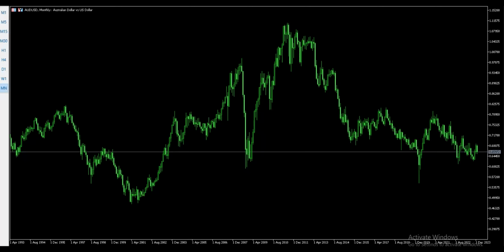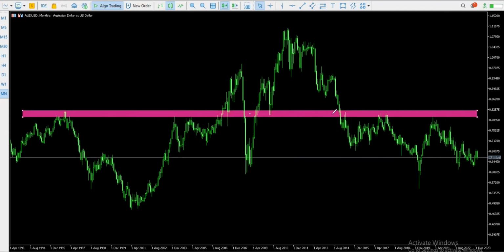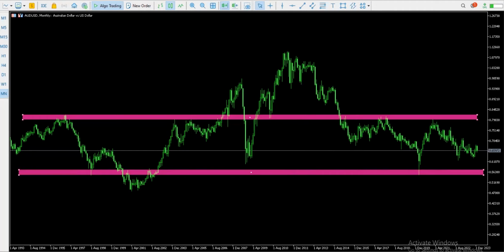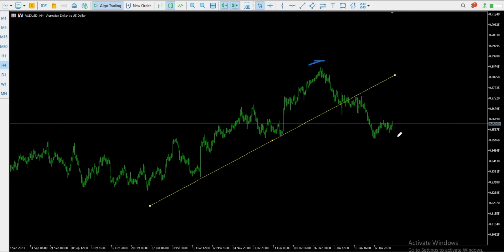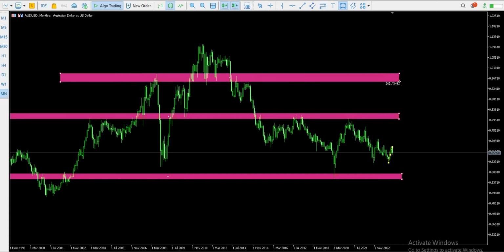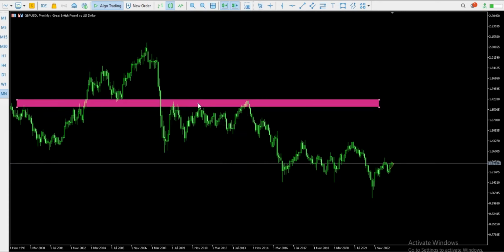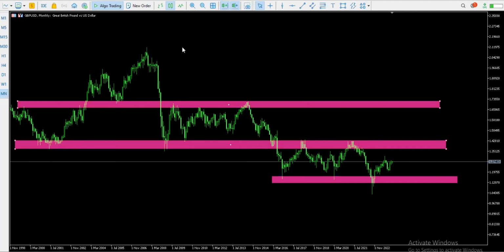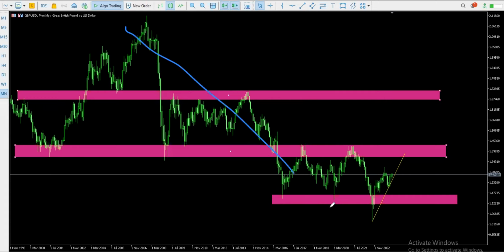HOW TO TRADE DAPO WILLIS STRATEGY (FOREX MASTERY COURSE)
THE SUMMARY OF FOREX MASTERY COURSE BY DAPO WILLIS